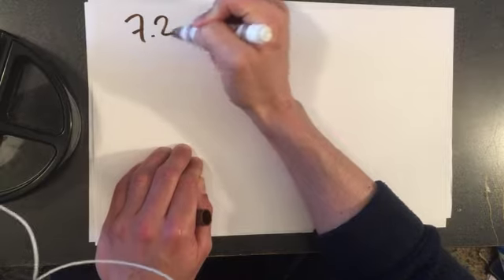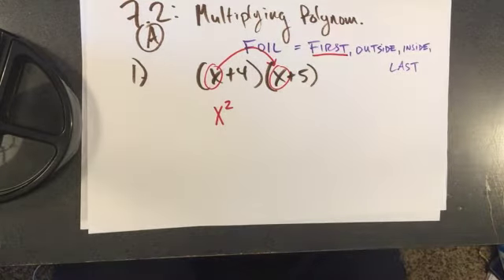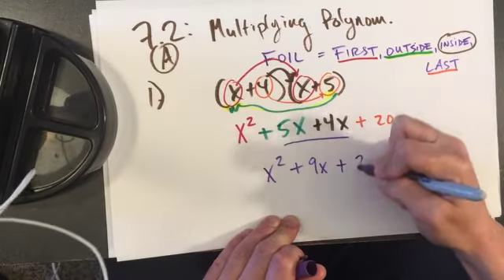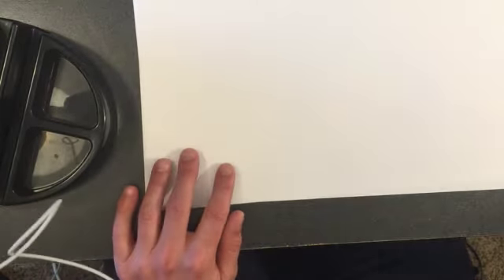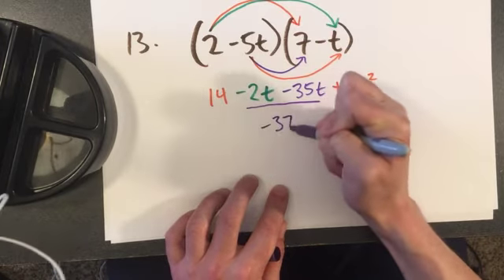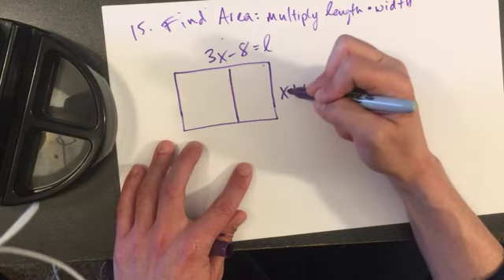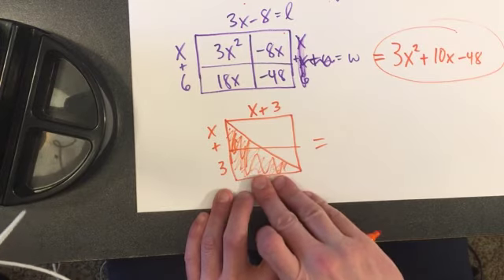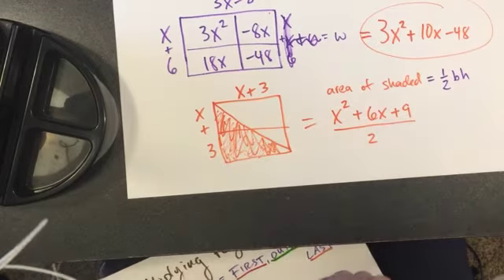multiplying polynomials algebra 1 Ch. 7 Section 2 of Big Ideas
two methods to multiply polynomials